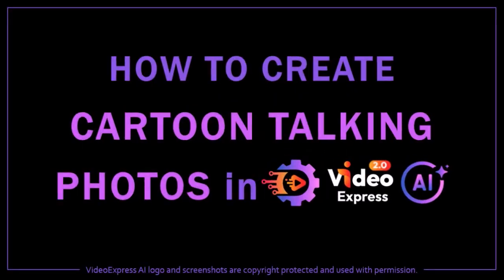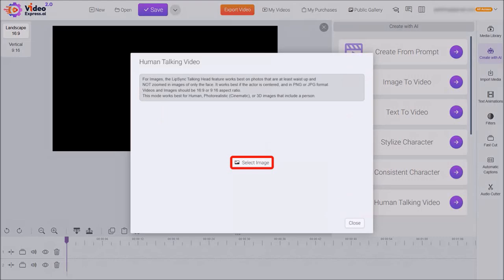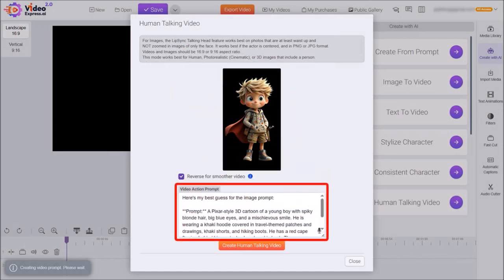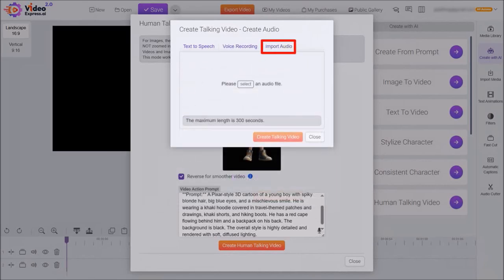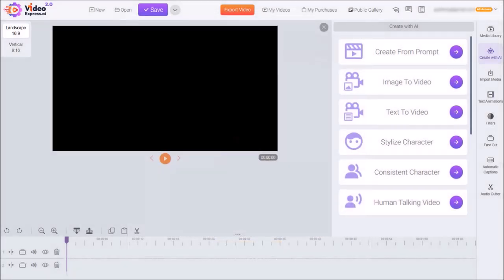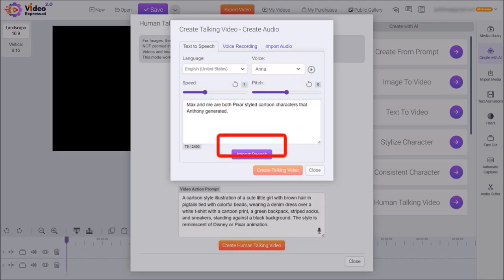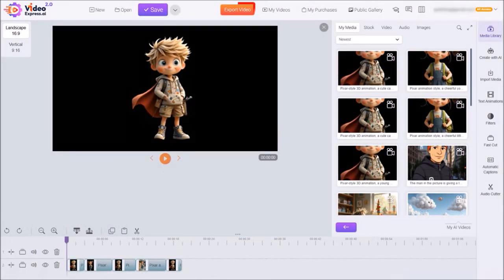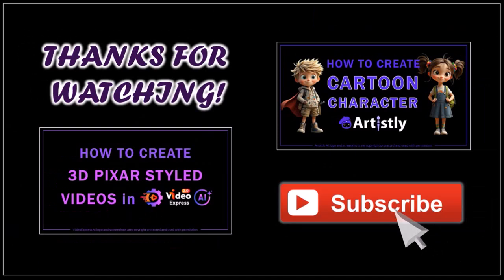How to Create Cartoon Talking Photos in VideoExpress AI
In this tutorial, you will learn How to Create Cartoon Talking Photos in VideoExpress AI which is a cloud-based generative AI video creation software. With VideoExpress AI you can create stunning AI-generated images using prompts and then take it a step further and make the photos talk.

These talking photos not only speak, but their speech is lip-synced. You can use the built-in text-to-speech feature, record your own voice, or even upload your own MP3 voice-over. In this tutorial, I show you how to create Disney-Pixar styled cartoon talking photos.

The two cartoon characters that I showcase in this video were created in an AI app called Artistly. I create a separate tutorial on how to create these cartoon characters, however, you can also create similar cartoon characters in VideoExpress.

I have also created several step-by-step tutorials to help you use VideoExpress and Artistly AI to create powerful, attention-grabbing AI-generated images and videos.

CREDITS: VideoExpress AI and TalkingPhotos AI logos and screenshots are copyright protected, used with permission | Commercial rights to use video backgrounds, images, graphics and animations unless otherwise mentioned | Microsoft, Windows, and the Windows logo are trademarks, or registered trademarks of Microsoft Corporation in the United States and/or other countries | Other names may be trademarks of their respective owners.